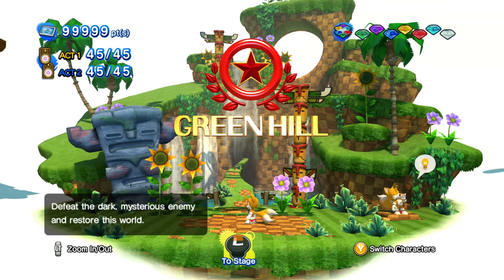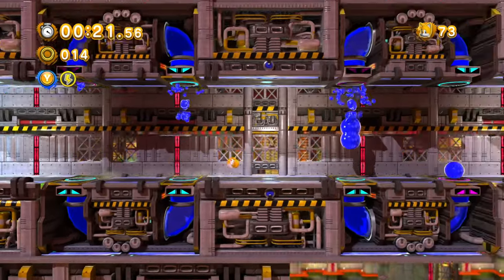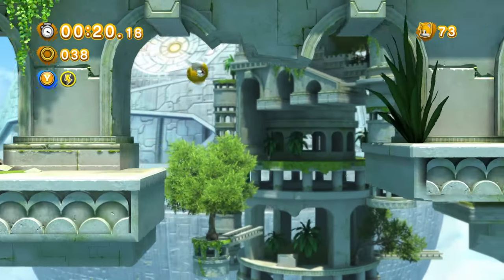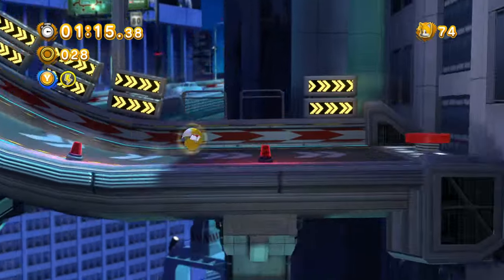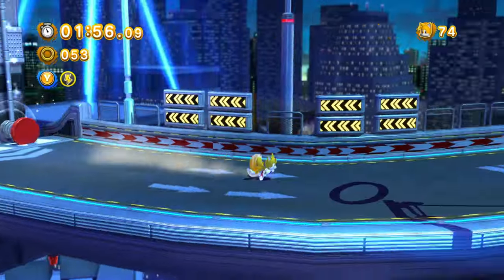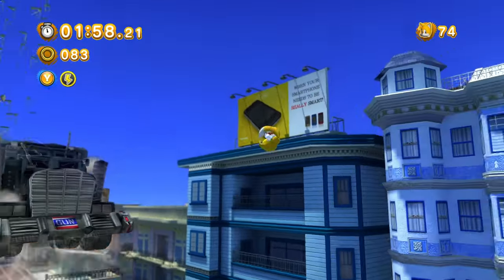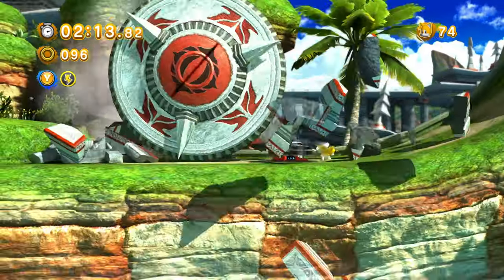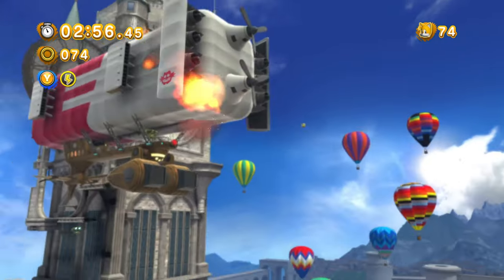This sonic generations mod is IMPRESSIVE!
classic tails is now playable in sonic generations and it's really impressive as he controls so well and having the ability to fly is just the cherry on top but less than 10 days away from sonic x shadow generations btw lol.

Link to the mod:
Real Classic Tails (By: UltimateDarkman)